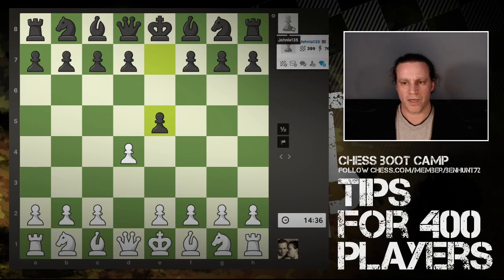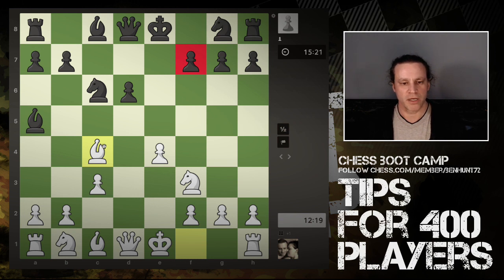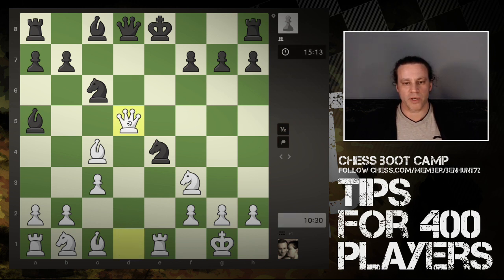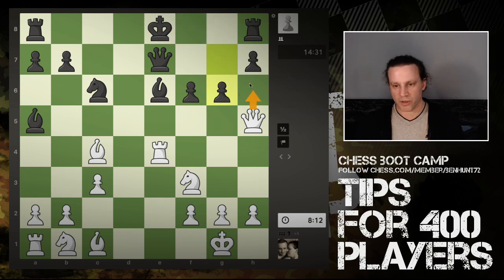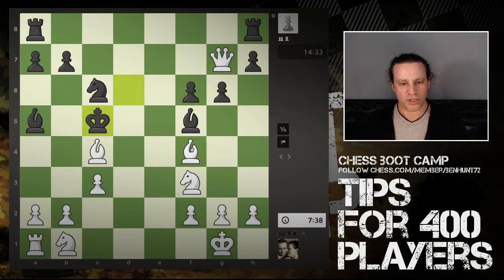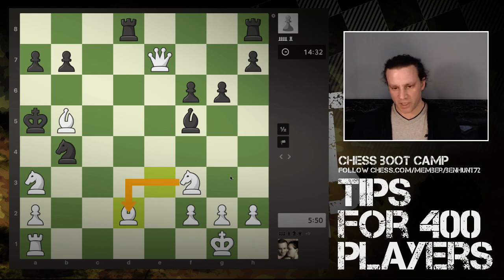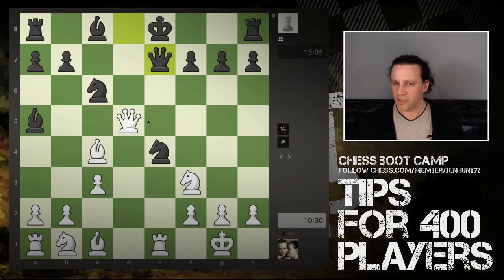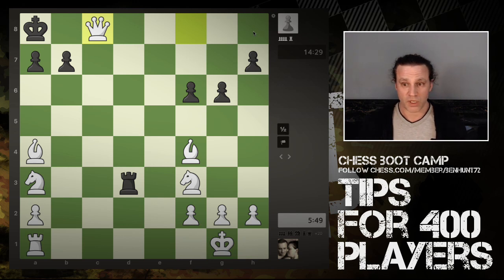Tips for 400-Rated Players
I share a live chess game with a player rated 399 and point out some of the basic tactical patterns you need to learn to spot in order to progress up the rating ladder.